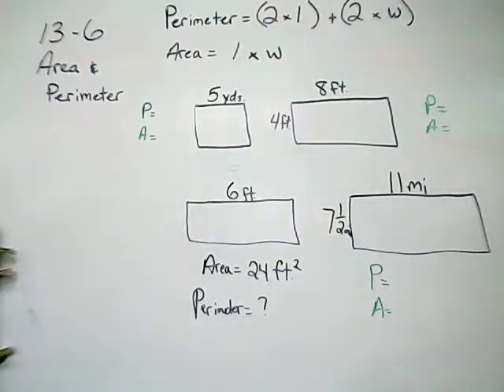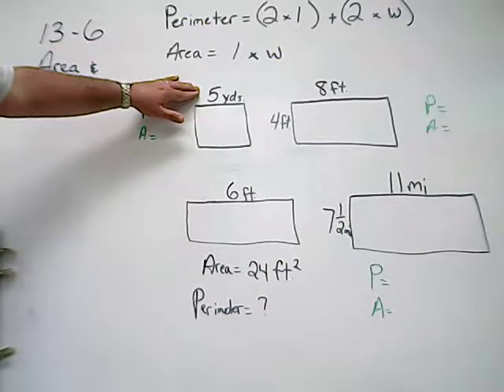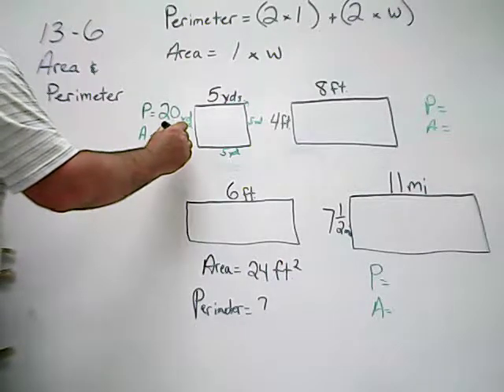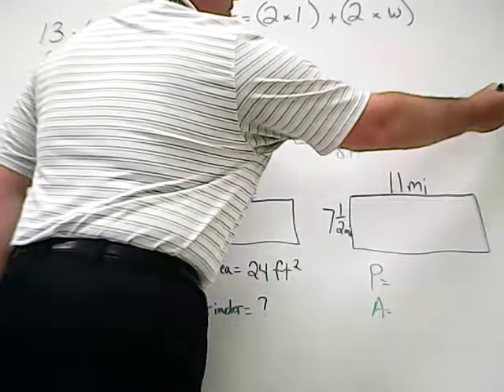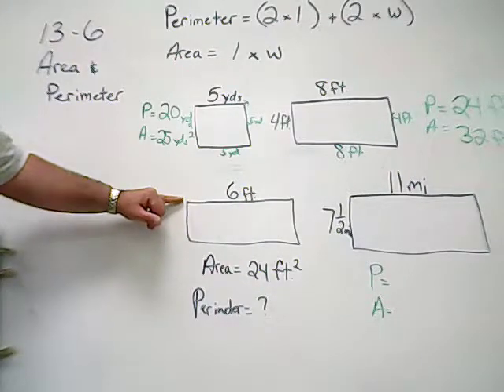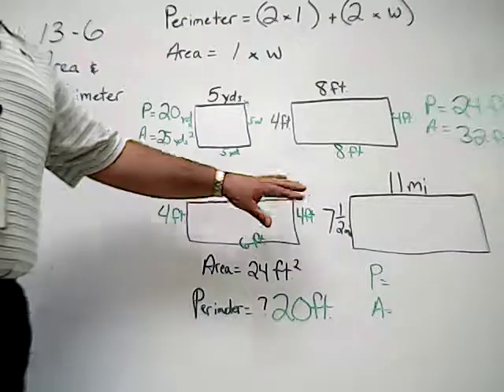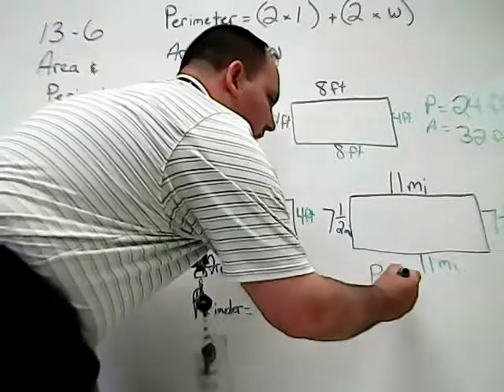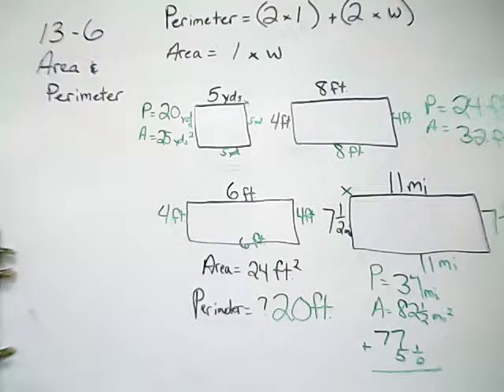13-6 Perimeter & Area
This video will explain how to find the perimeter & area of a square or rectangular object.